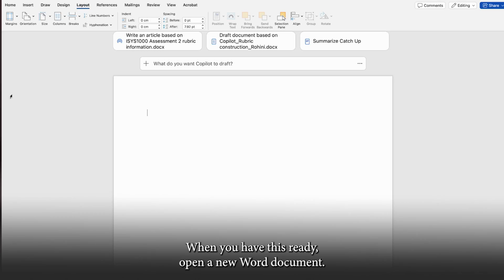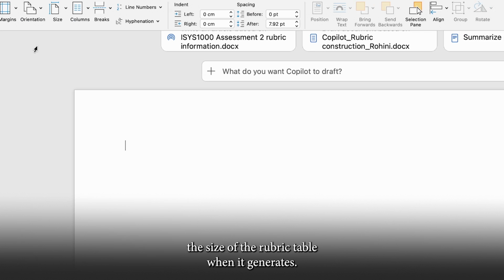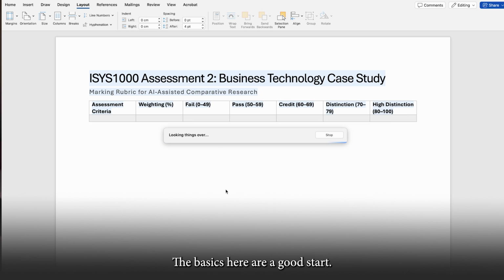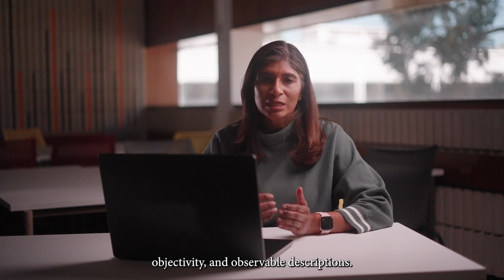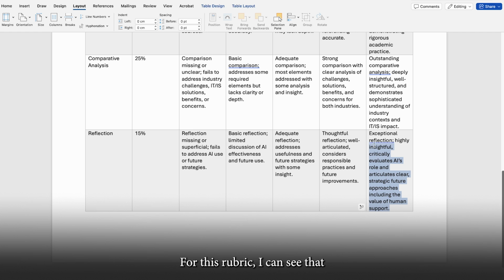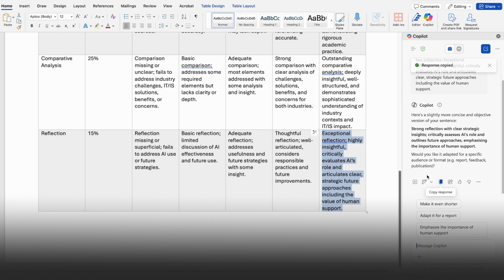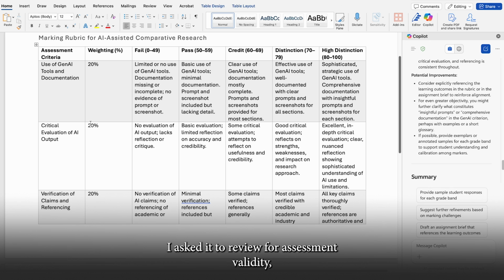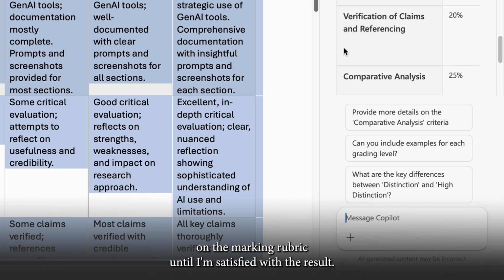Copilot 365 for Designing Rubrics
Discover how Dr Rohini Balapumi uses Copilot 365 to design rubrics. Learn to create comprehensive, accessible rubrics aligned with learning outcomes, ensuring clarity for students and consistency for markers.